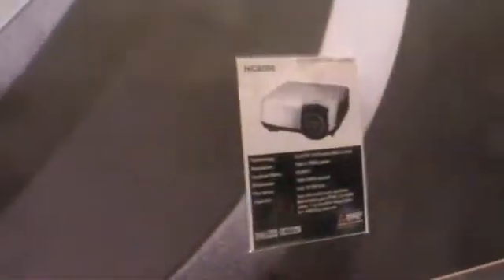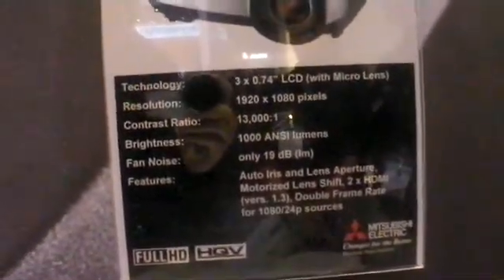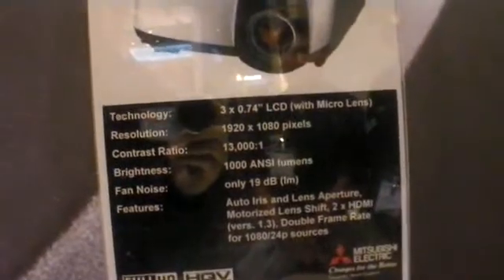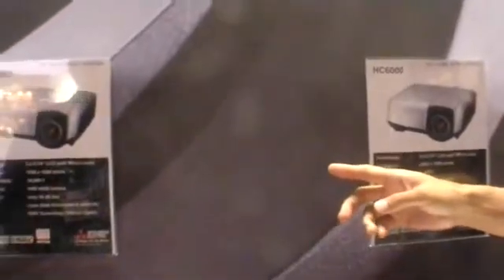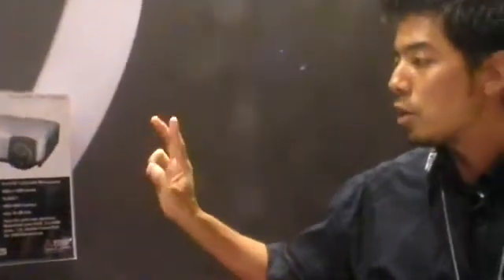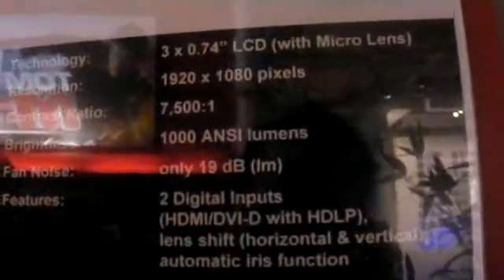Mitsubishi-Electric HC4900 HC5000 and HC6000 Projectors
Mitsubishi-Electric decided to remove the upscaling mechanism in the HC4900 to make it the worlds cheapest 3LCD based 1080p projector to be released at below 000. So if you have got a DVD player and set-top-box that already upscales decently to 1080p, you wouldn’t need to have a built-in upscaler in the projector even though Mitsubishi-Electric’s upscaler called HQV shows impressive video when I saw a demonstration last year of a Star Wars DVD which looked nearly as good as the HDDVD version when upscaled.